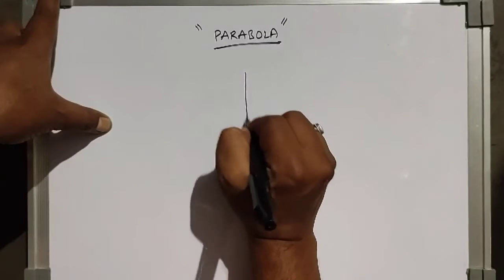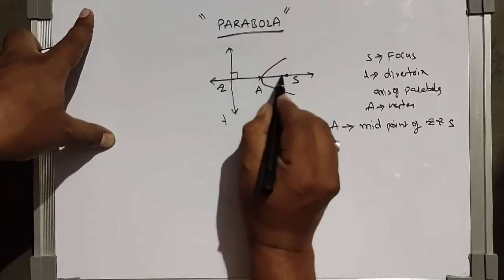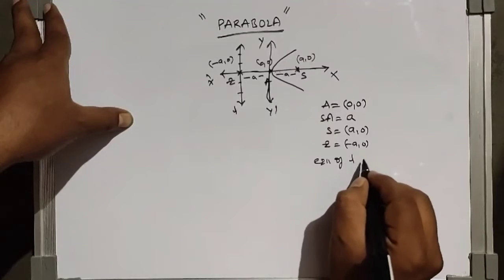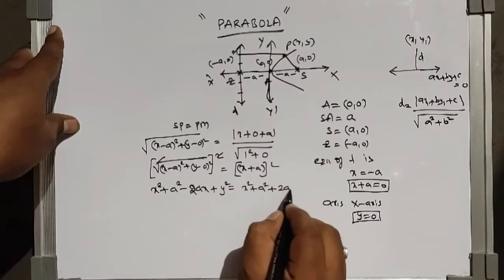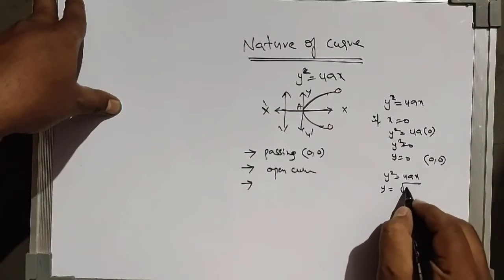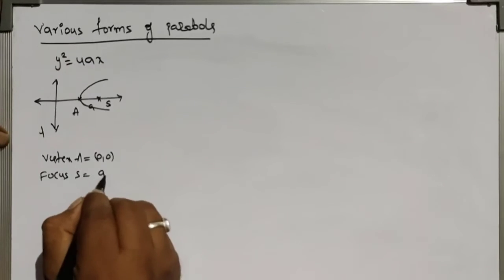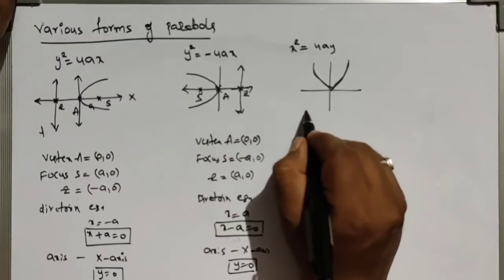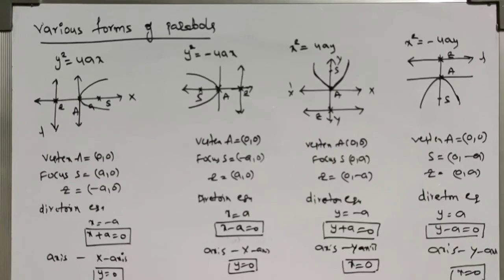PARABOLA || Inter Maths 2B || Introduction and various forms || TS and AP Academy Book